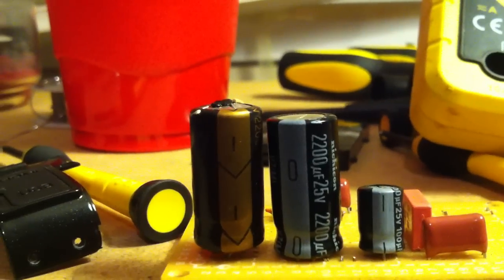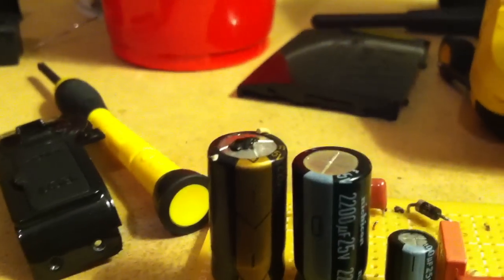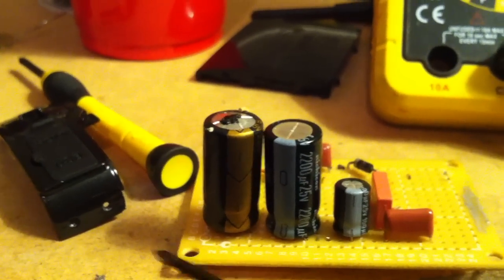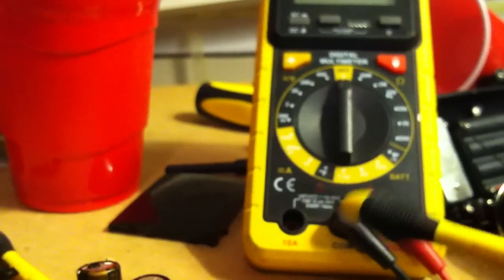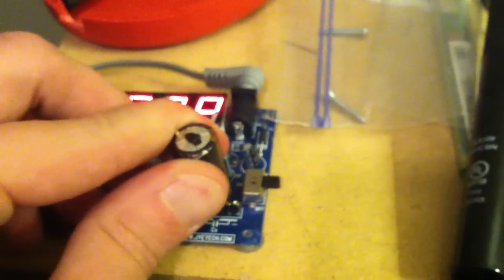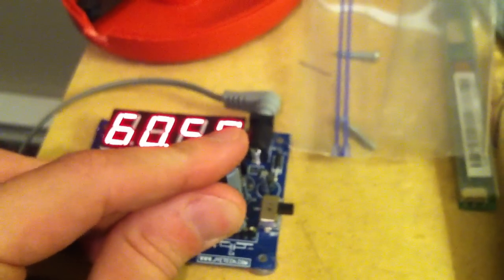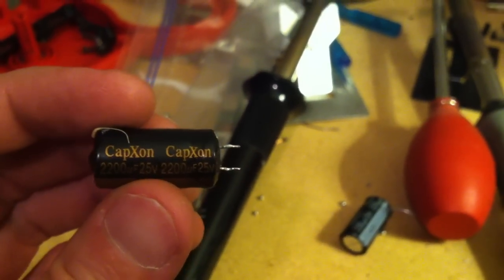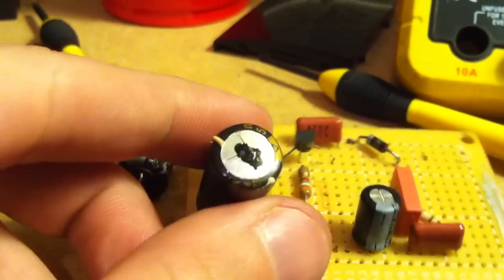How to identify a bad Capacitor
Find the correct capacitor and more at ShopJimmy.com

Just a few of the many ways to check a bad capacitor